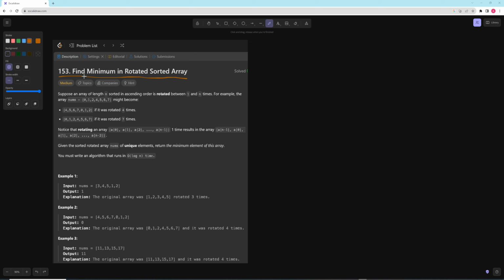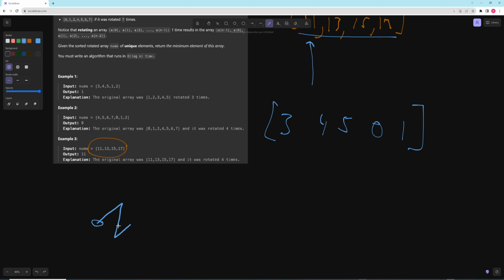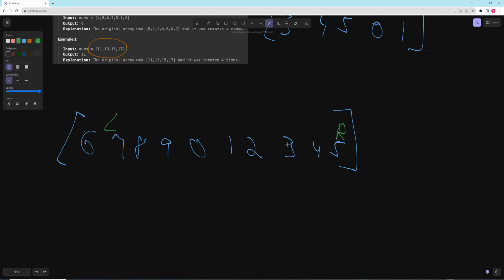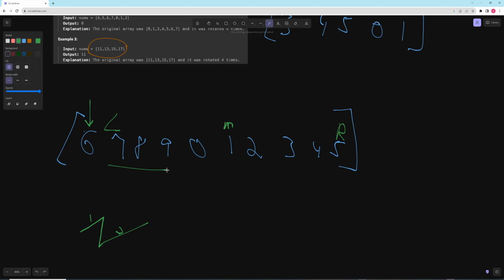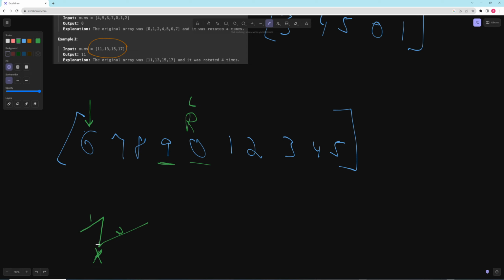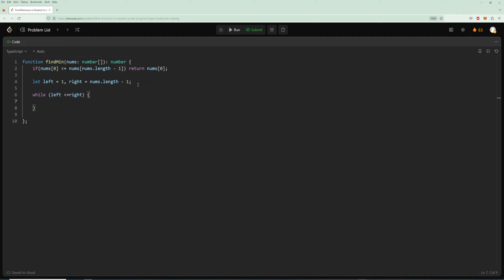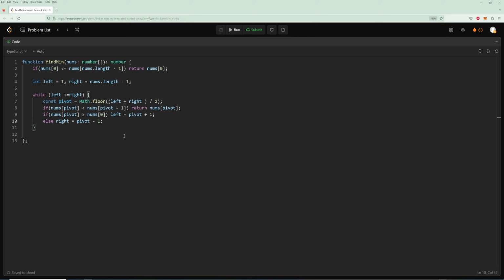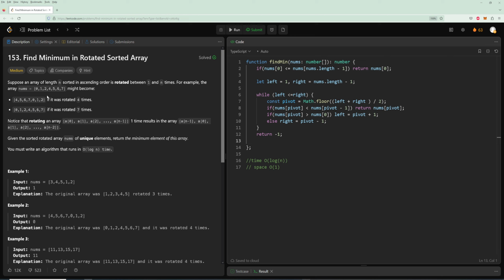Find Minimum in Rotated Sorted Array - Blind 75 # 39 - Typescript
Solution, explanation, and complexity analysis for Find Minimum in Rotated Sorted Array in Typescript.